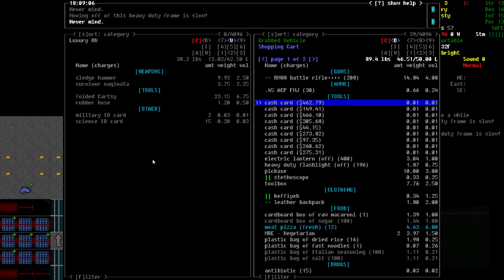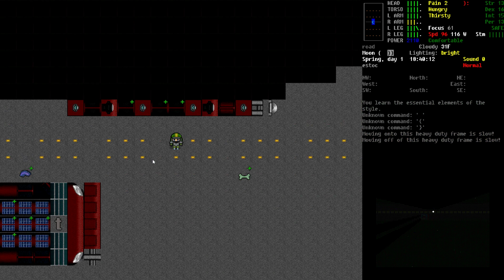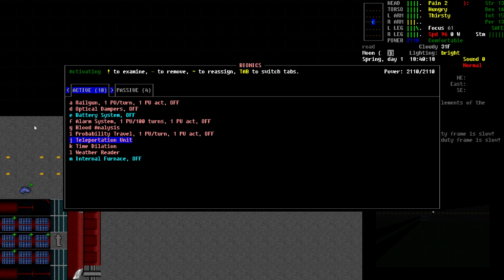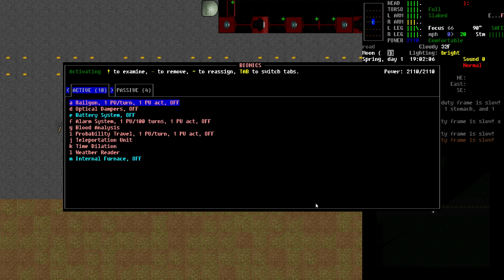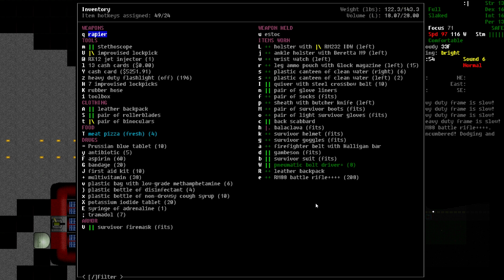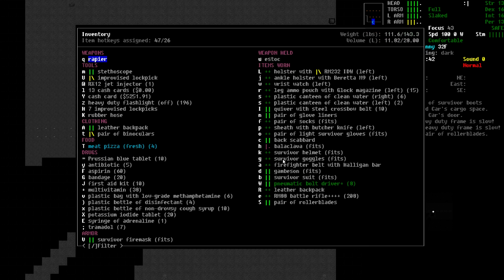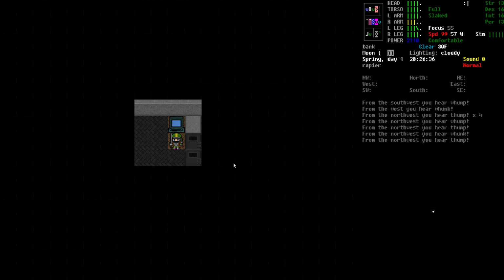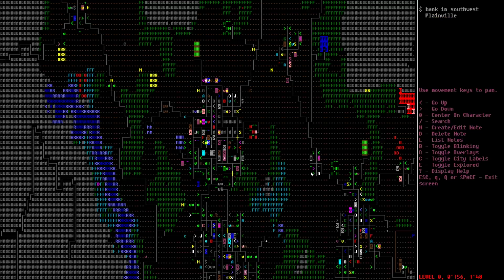Cataclysm DDA - Episode 149 - Roller Blade Bank Robber